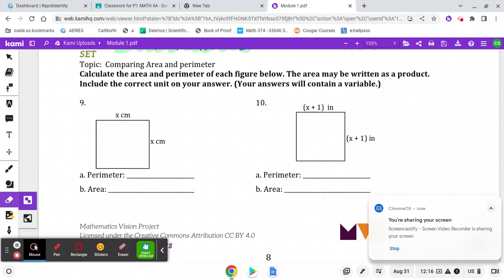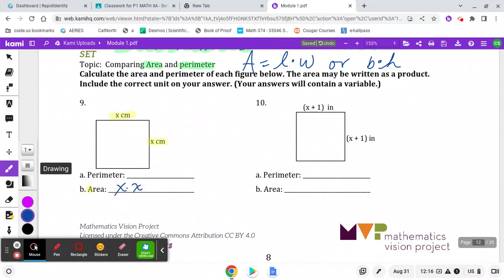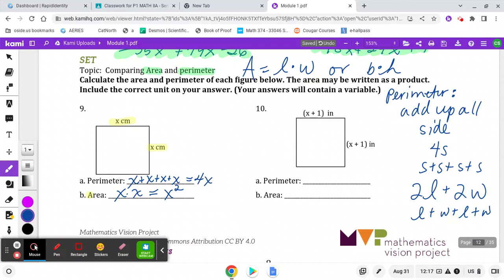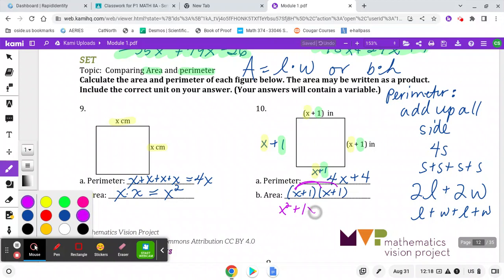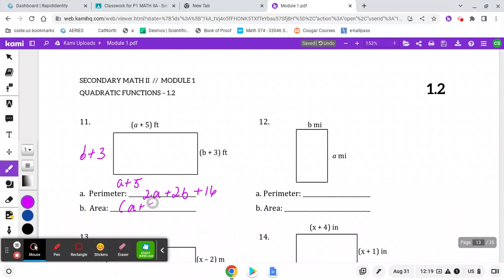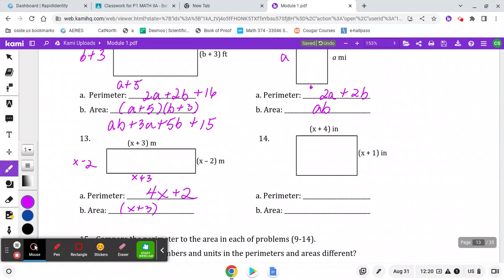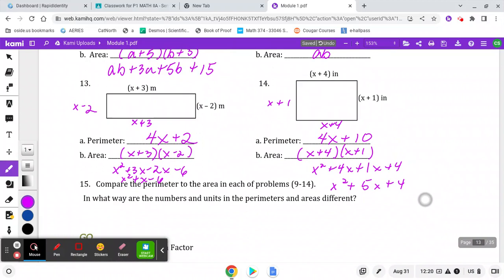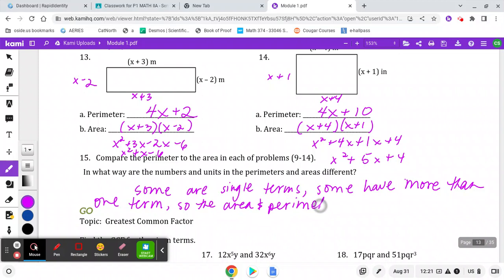M2 1.2 SET area and perimeter binomials